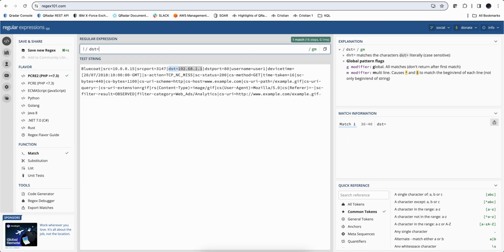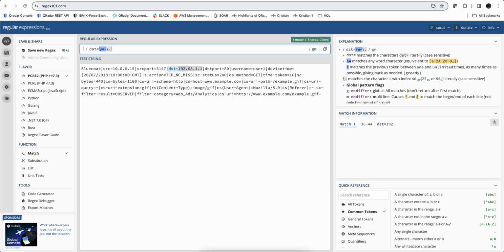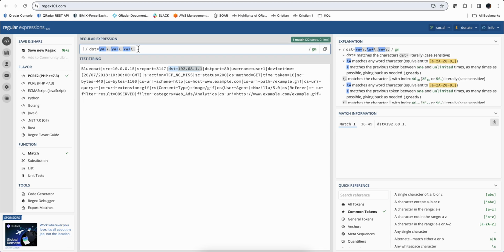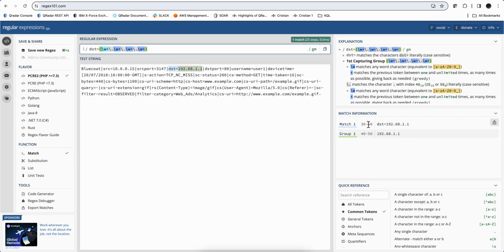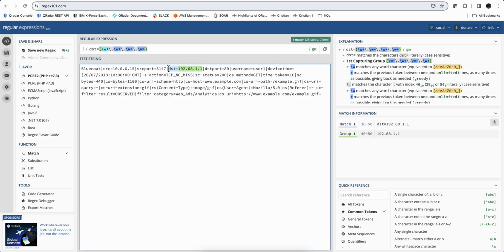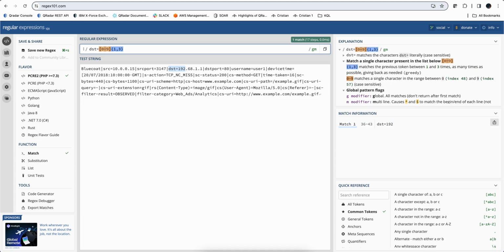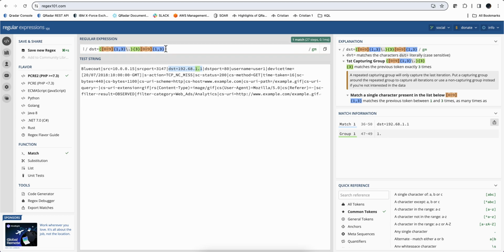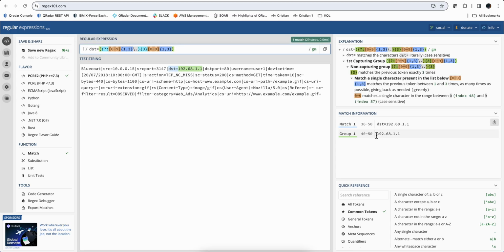Regex for an IP V4 address